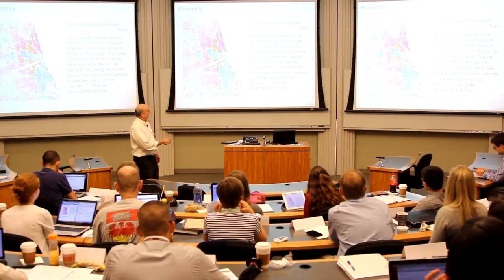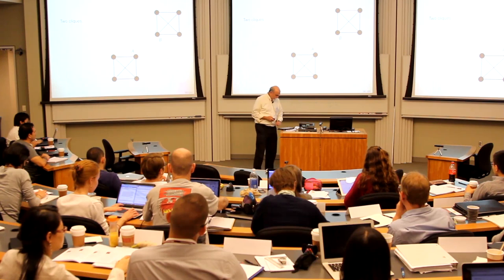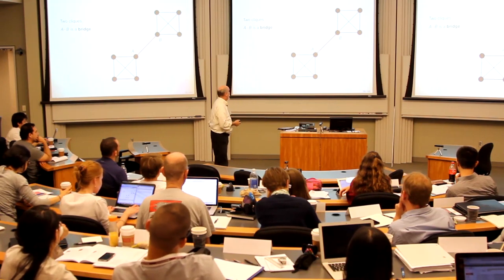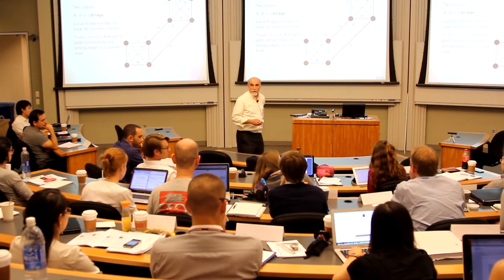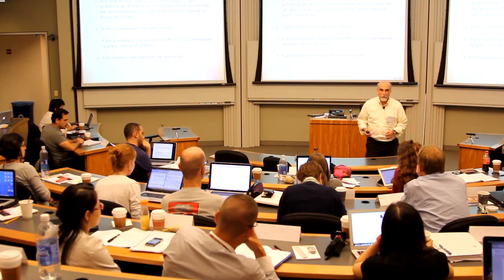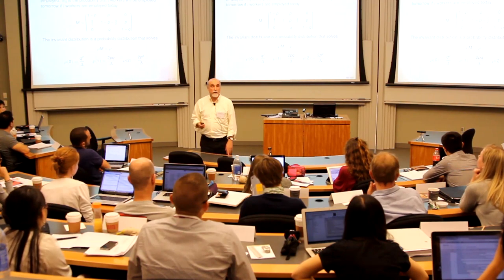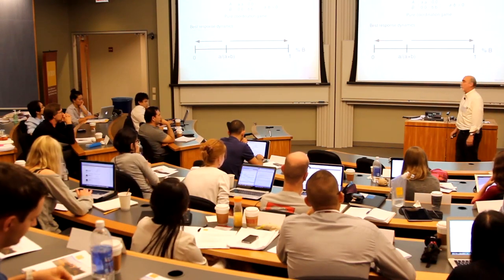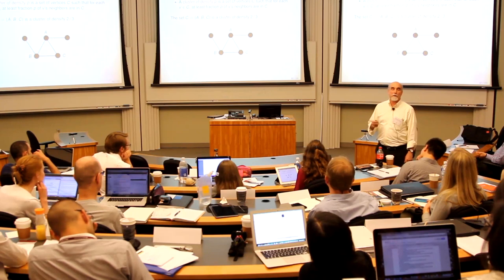Social Networks II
Presenter(s): Lawrence Blume

Prof. Lawrence Blume summarizes some basic concepts from the mathematical analysis of networks and used them to discuss what is distinctive about social networks. He showed how simple models of social interaction have been used to model crime at both the micro and macro level. He then discusses an application of economic models of social networks to the communication of information about worker quality and job opportunities.

Lawrence E. Blume is the Goldwin Smith Professor of Economics at Cornell University, a Visiting Research Professor at IHS, and a member of the external faculty at the Santa Fe Institute, where he has served as Co-Director of the Economics Program and on the Institute's steering committee.
He teaches and conducts research in general equilibrium theory and game theory, and also has research projects on the theory and measurement of behavior in social networks. Along with Steven Durlauf, Blume is one of the general editors of The New Palgrave Dictionary of Economics.